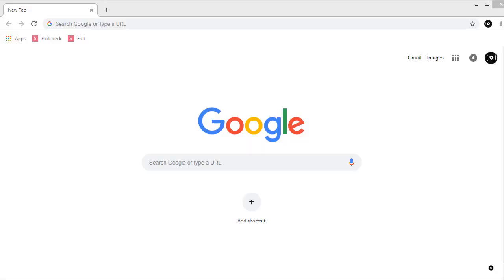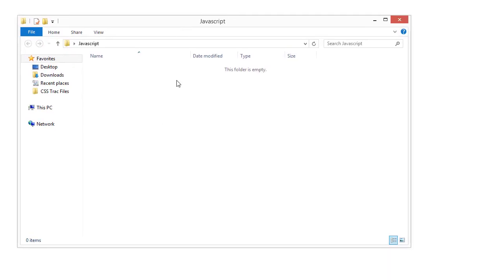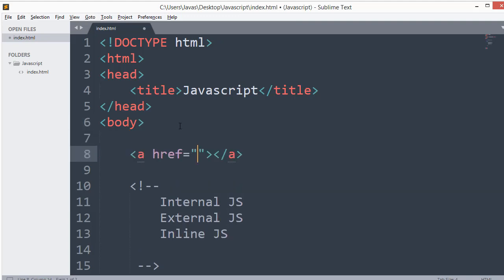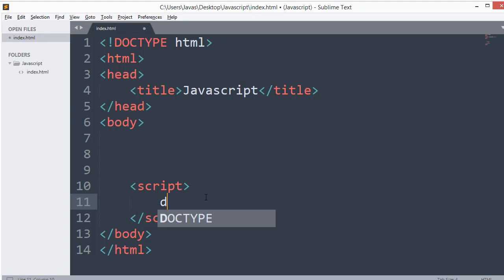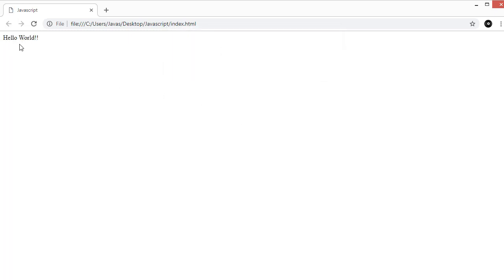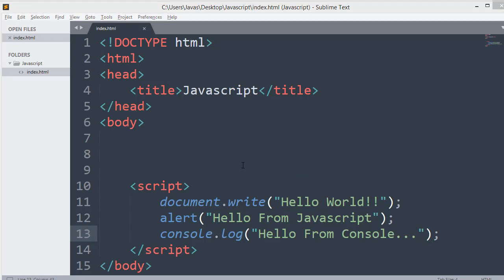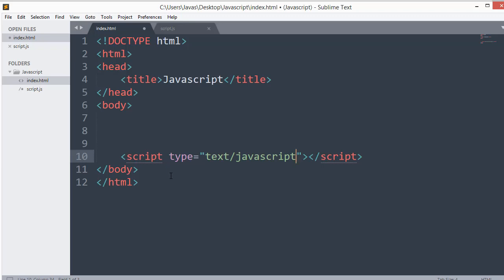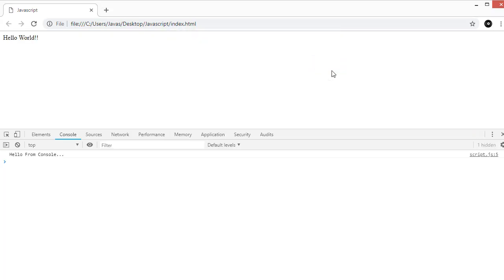Learn Javascript From Scratch: #2 Using Javascript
In this tutorial you will learn how to use Javascript.